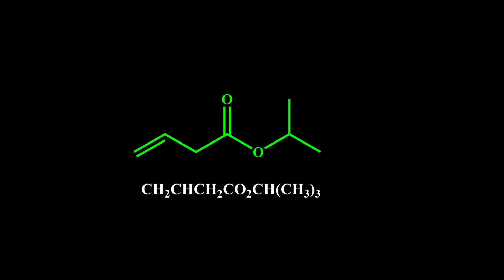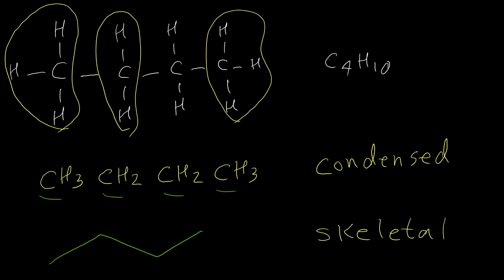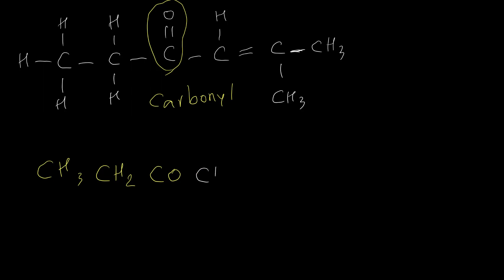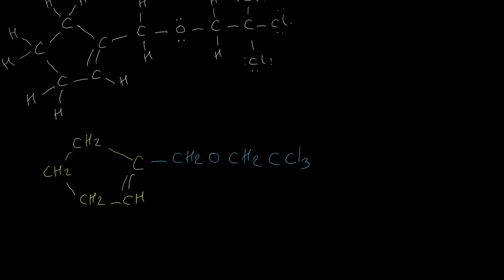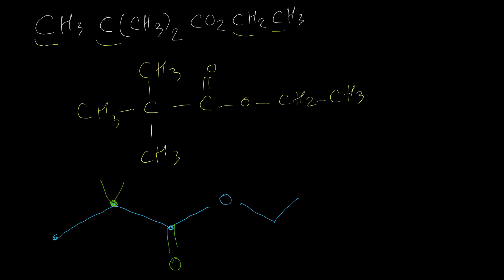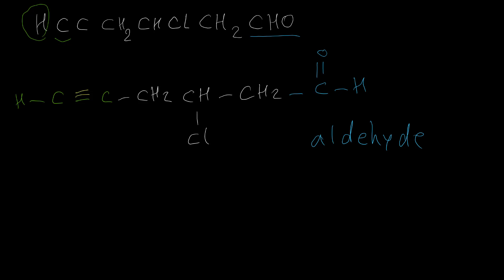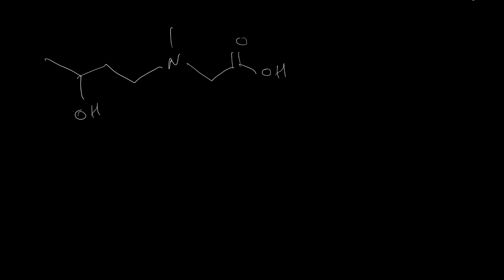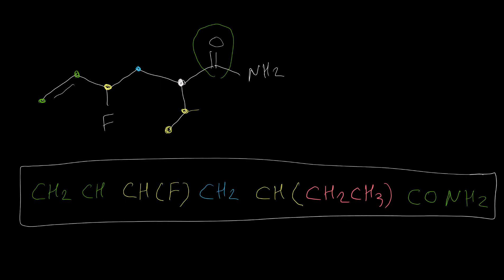Kekule, Condensed and skeletal structures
This video Explains how to draw condensed and skeletal structures for organic compounds.